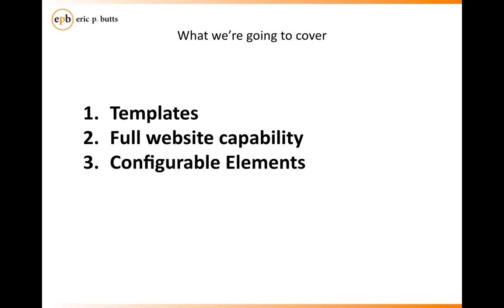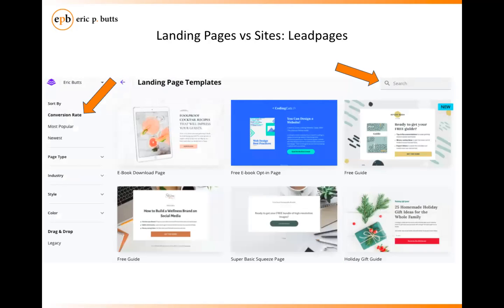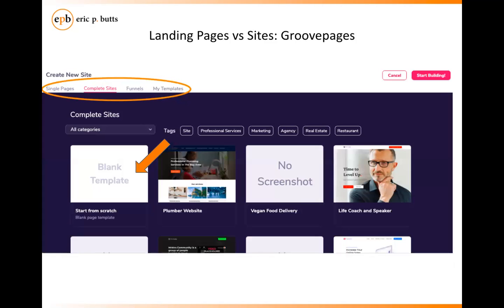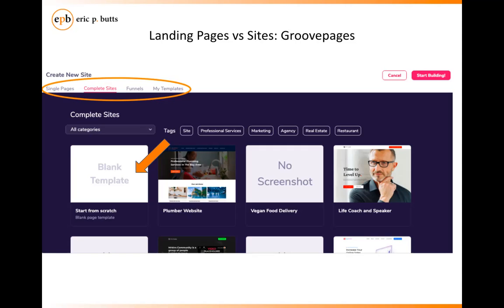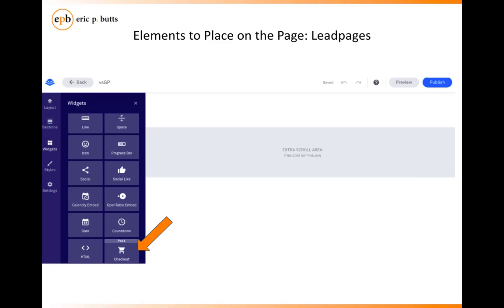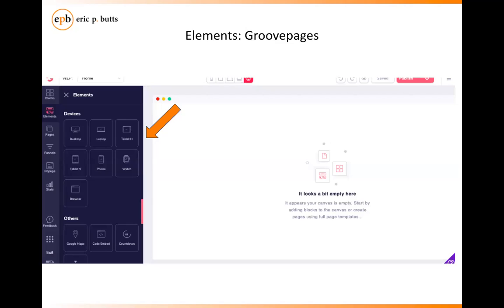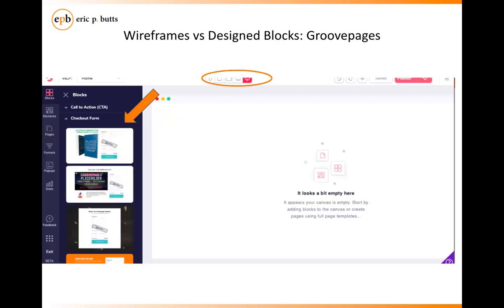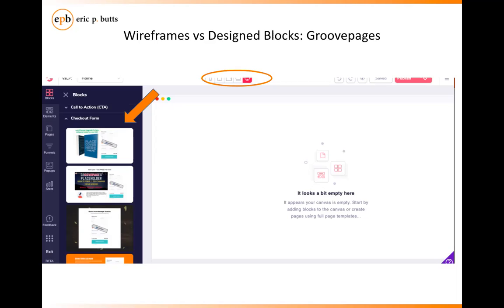Best Landing Page Builder: Leadpages vs Groovepages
I don't know if I've ever seen a founder as obsessed with being the best as Mike Filsaime is with Groovepages. I was even a skeptic before I tried the software and have been blown away by the community their building, including so much training.

Leadpages is great but it is designed to do one thing really well where as Groovepages is designed to do something really well AND to integrate with a number of other applications to help you run you site.

In other words, Groove is more than just a landing page builder but it does that really well too.